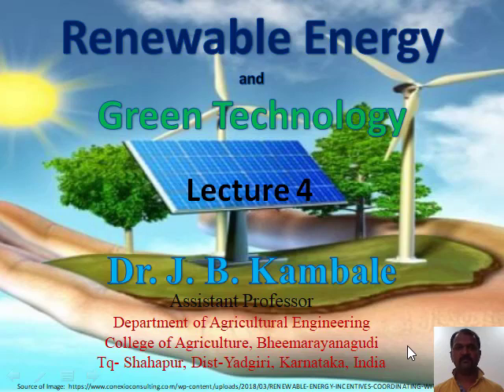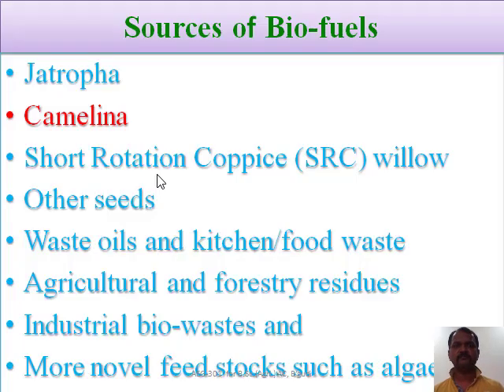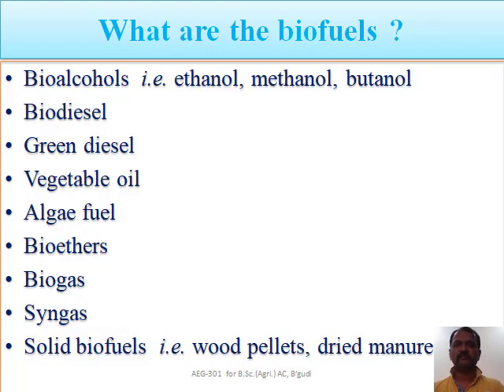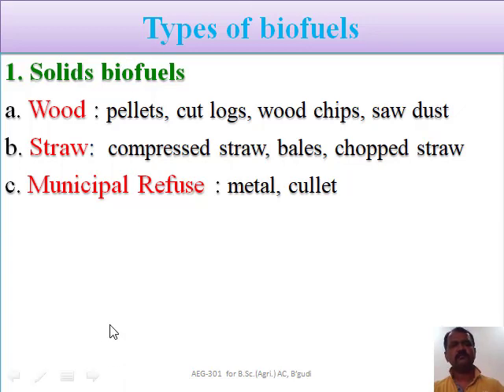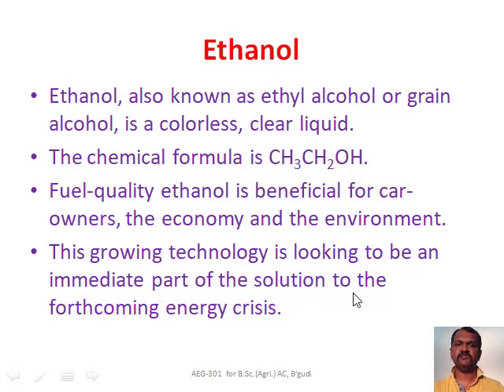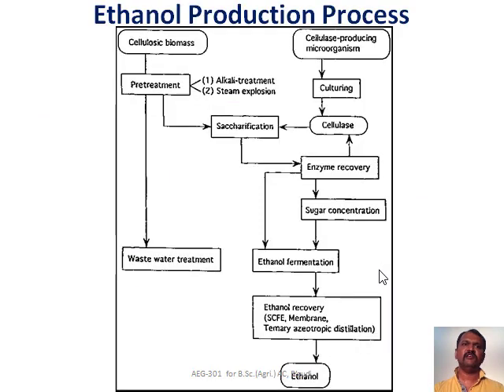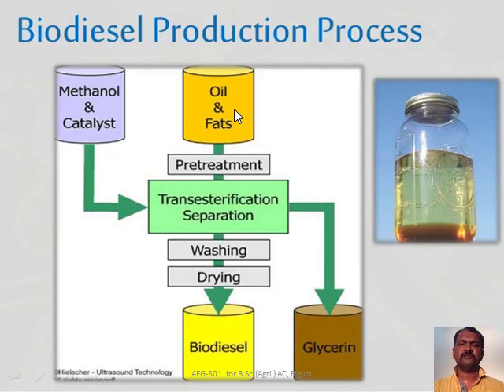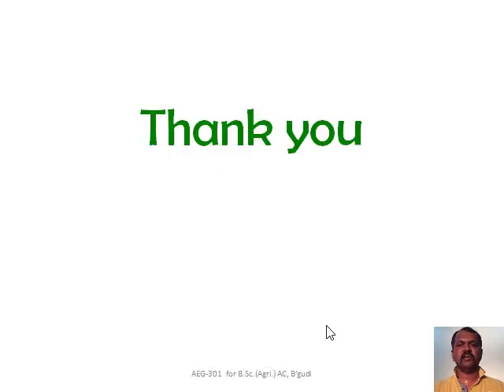Lecture 4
Biofuels, sources and types